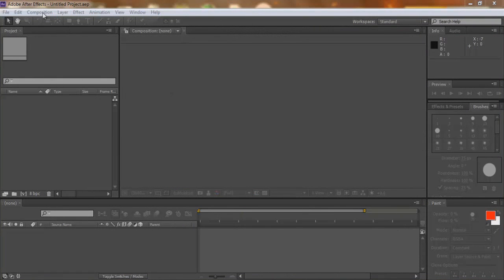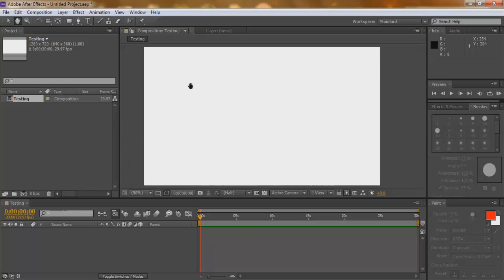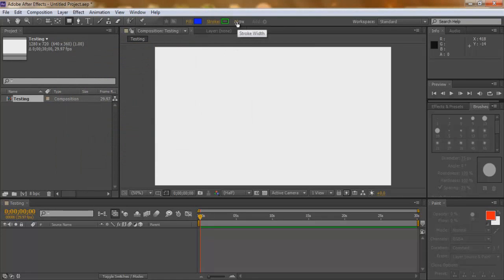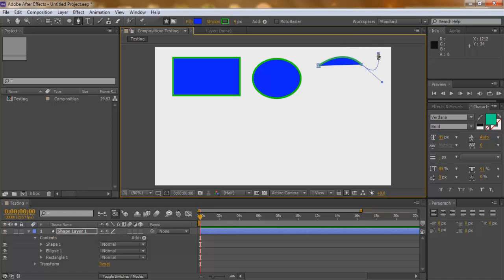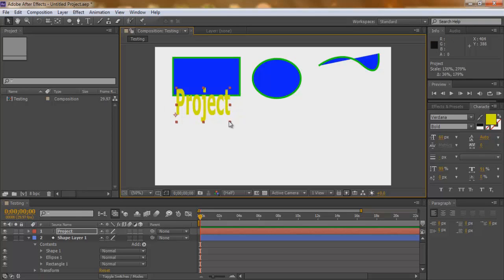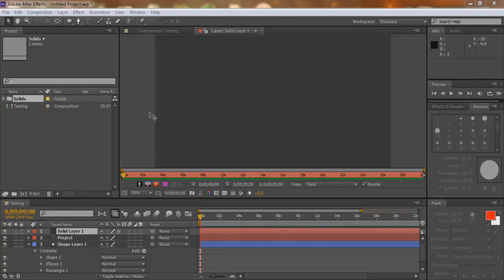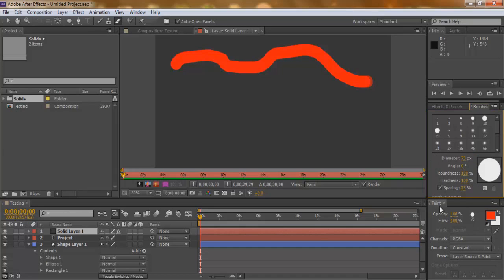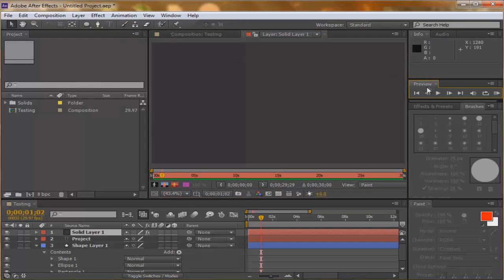After Effects, Tutorial 1 - Getting around After Effects